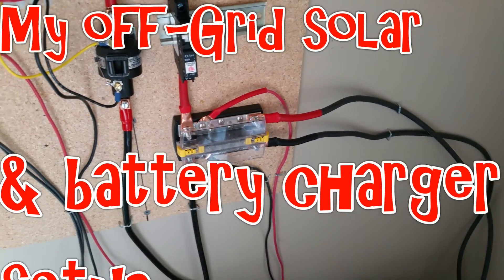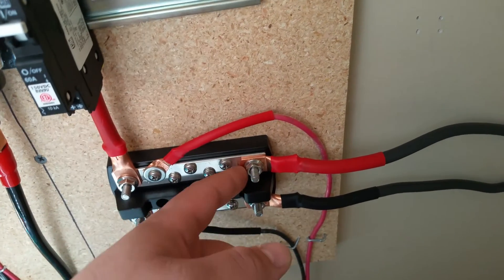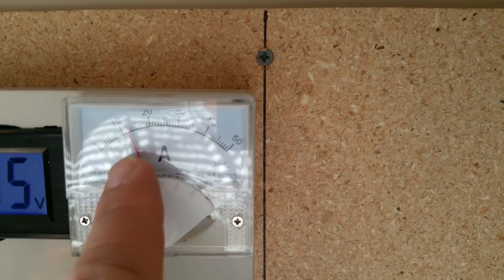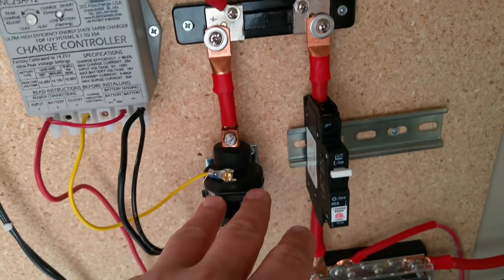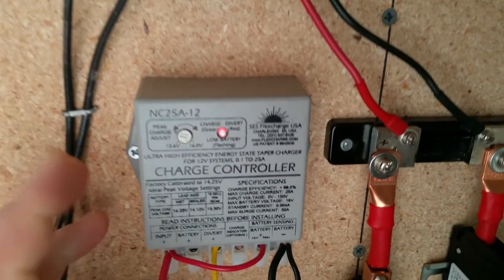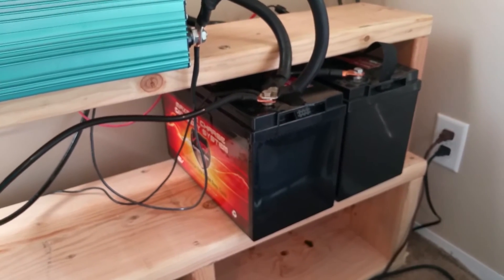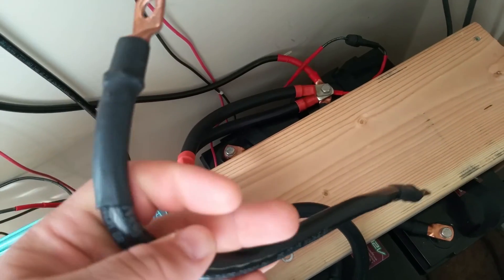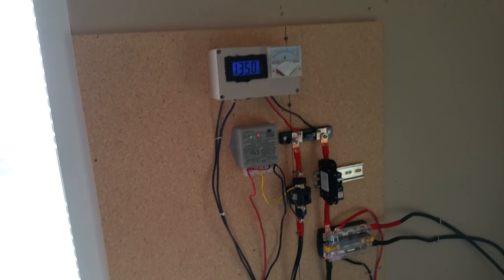My off-Grid Solar & Battery Charger Setup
Here is an updated look at my off grid setup. I need to add more batteries and more panels to really make it work.